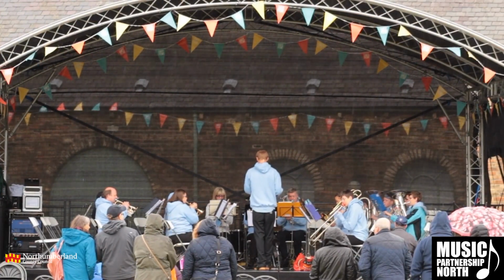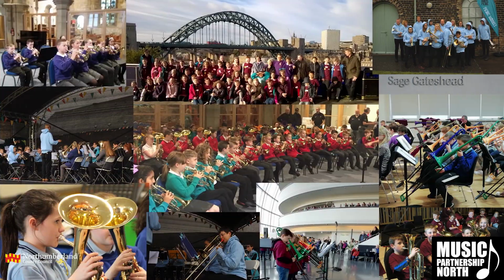Brass Tuition with Music Partnership North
This video can be shown either in a school assembly or class setting for students to see and hear all the brass family instruments.

To find out about tuition in your school or for your child